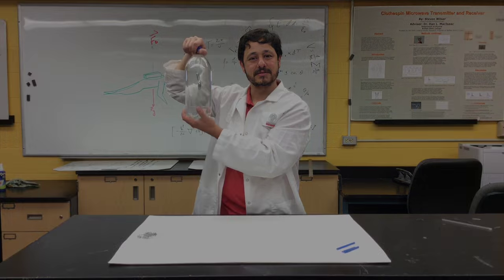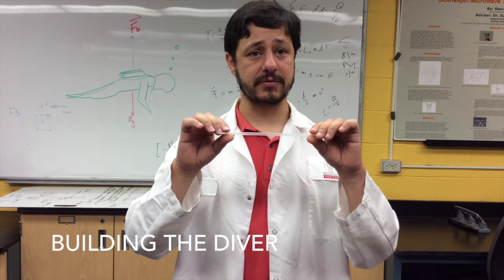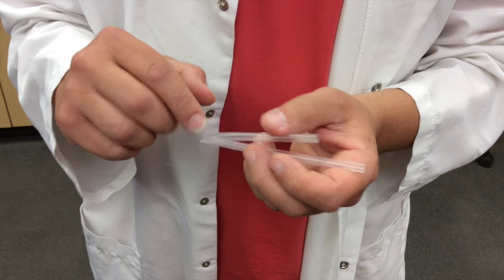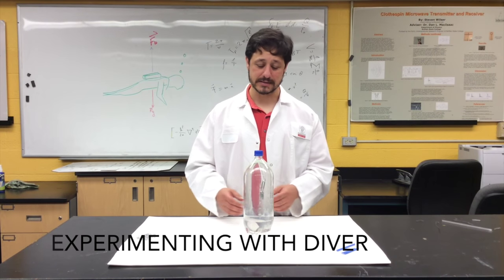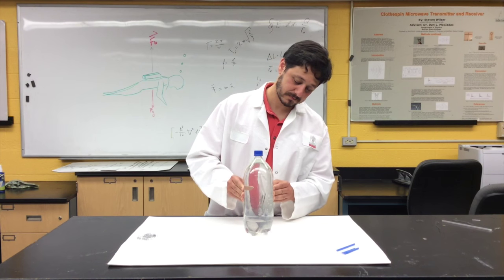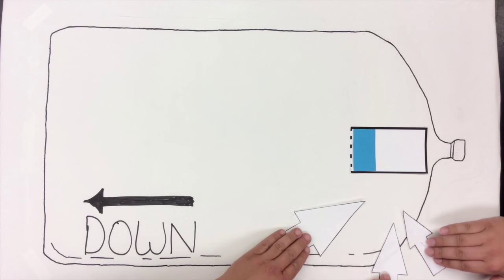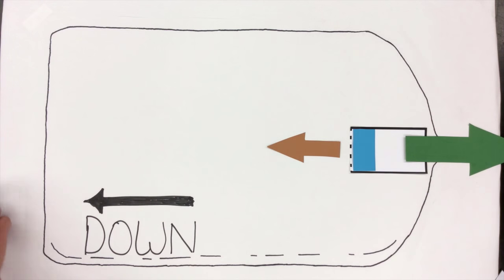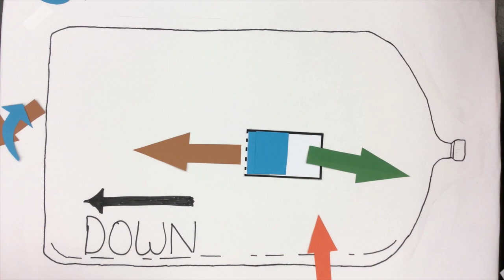Cartesian Diver construction and explanation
Build an inexpensive Cartesian Diver toy from office supplies (straws and paperclips); video includes construction directions and an explanation of the physics of this design of diver.  Video briefly presents buoyancy and gravitational forces on diver; also positive, neutral and negative buoyancy (SCUBA diving terms).